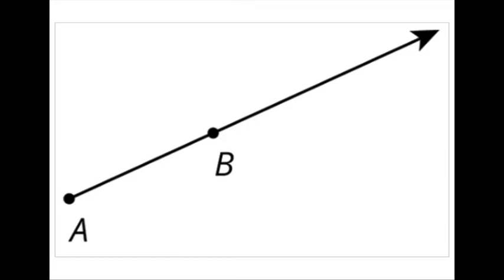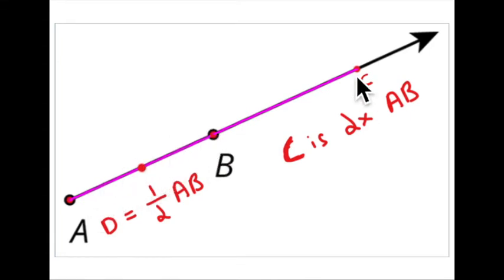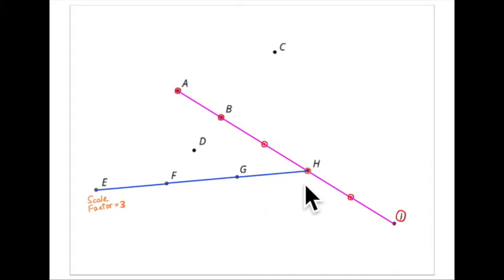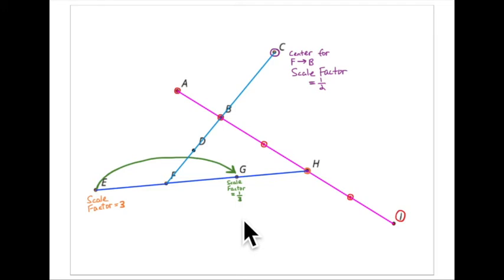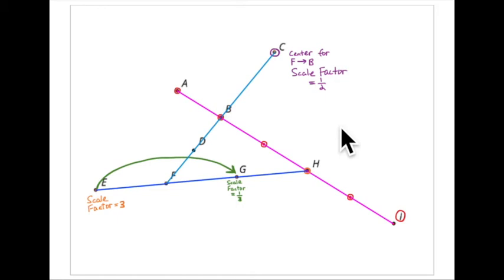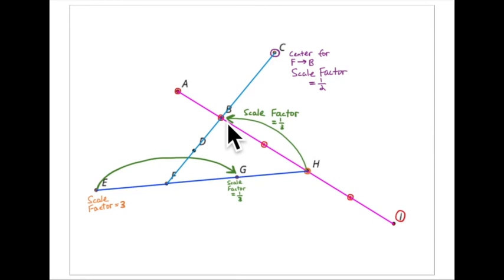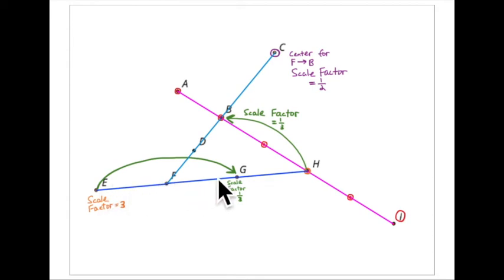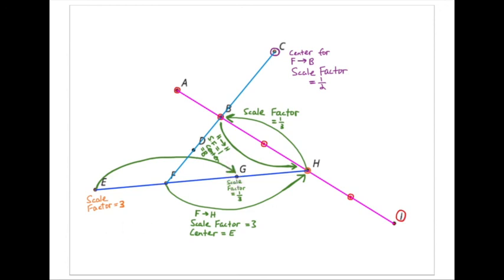G8U2L3_1 and 2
This is Lesson 3, Dilations with no Grid;
Activities 1: Points on a Ray
and 2: Dilation Obstacle Course